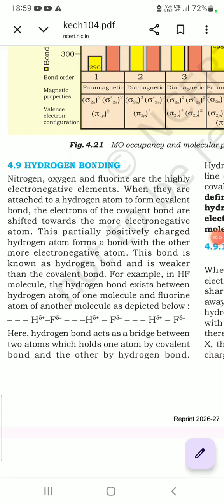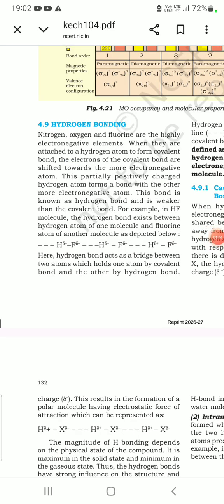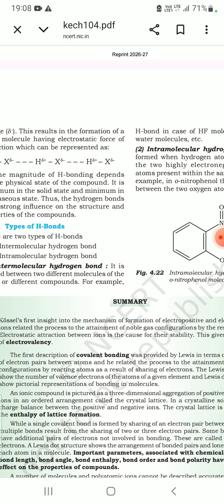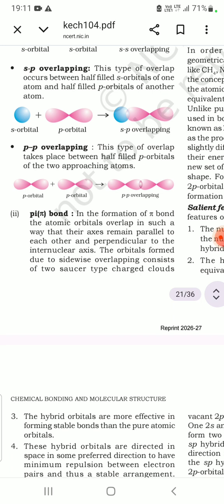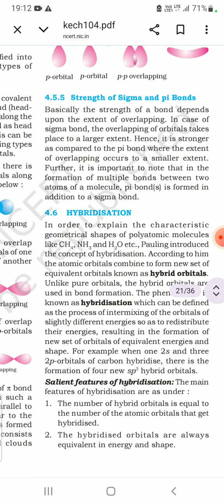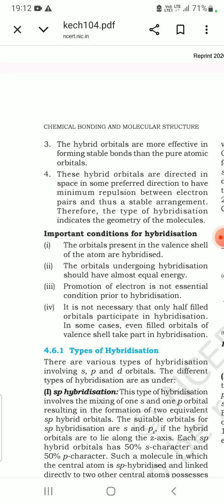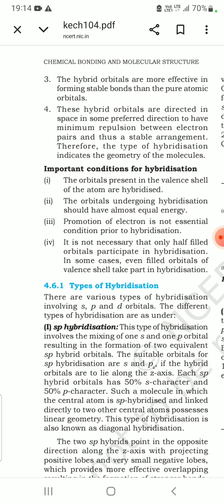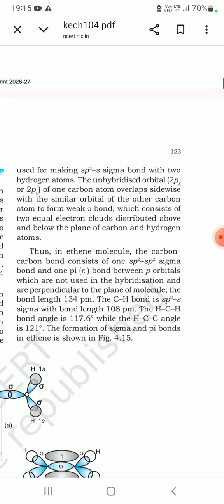Chemical bonding 2